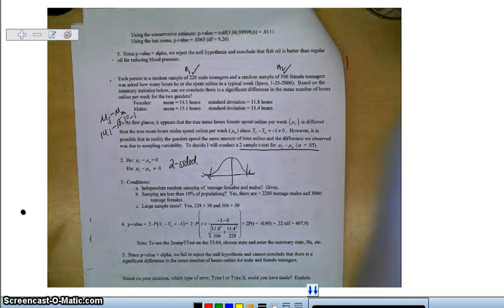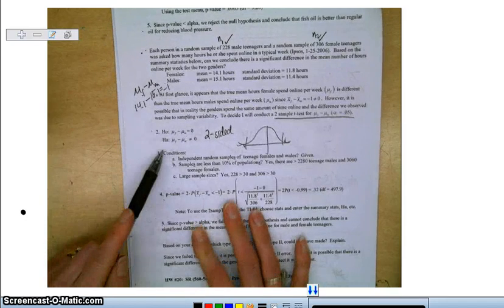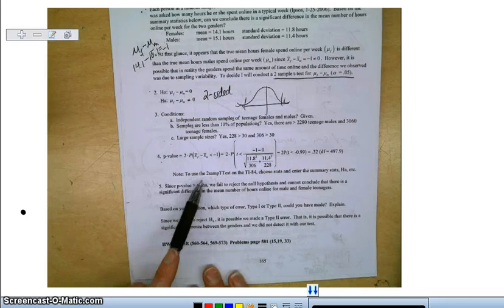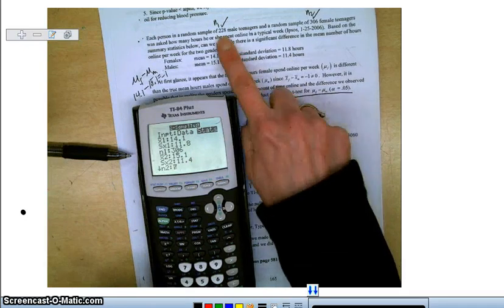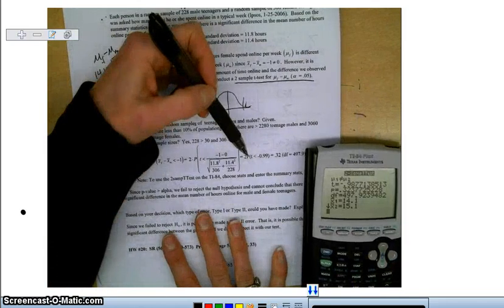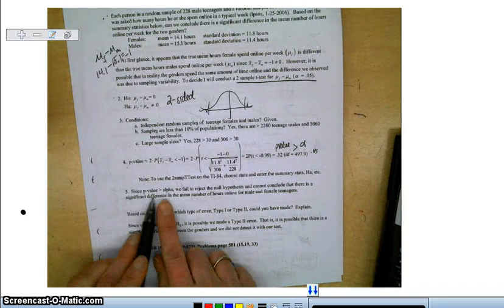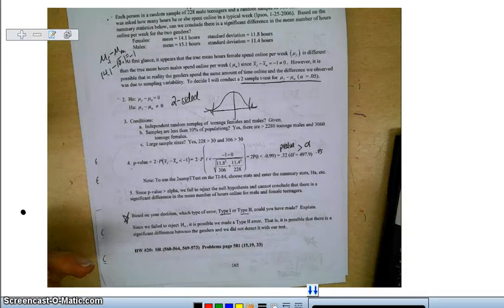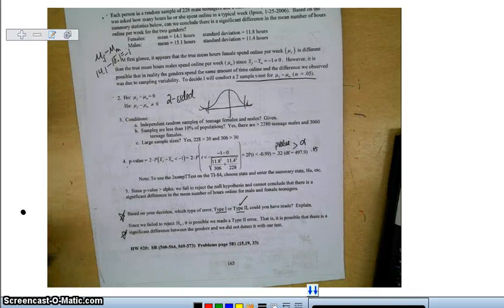Day 23 part 3 Hypothesis Test for means